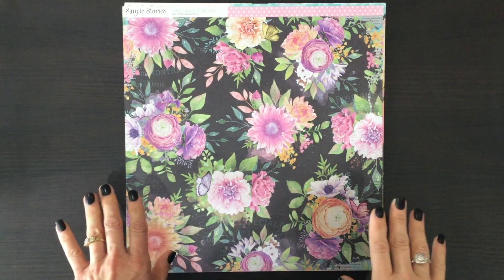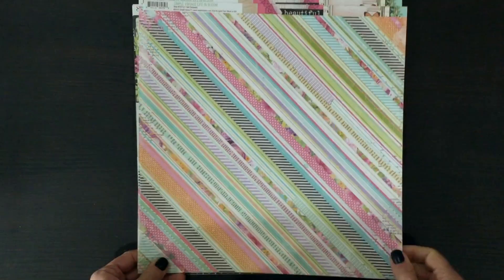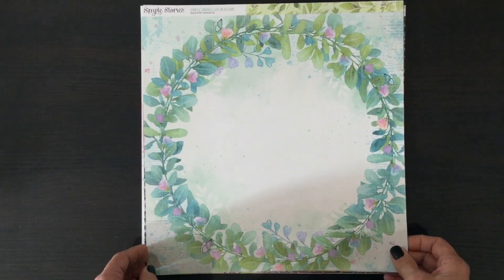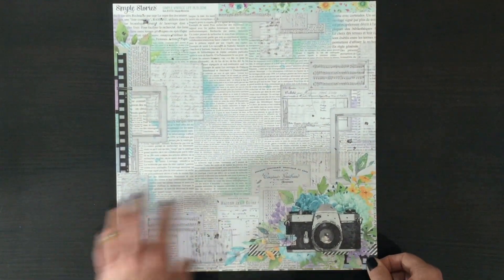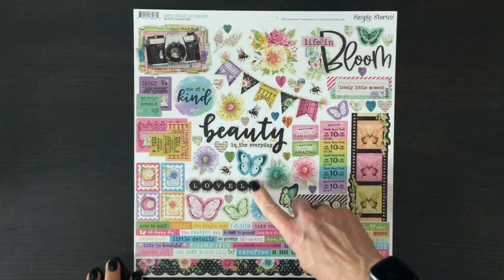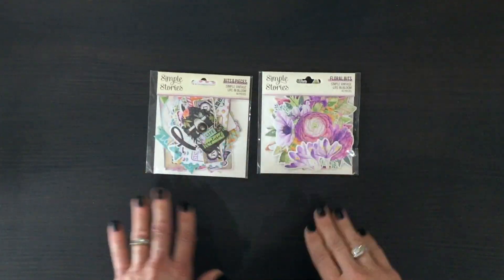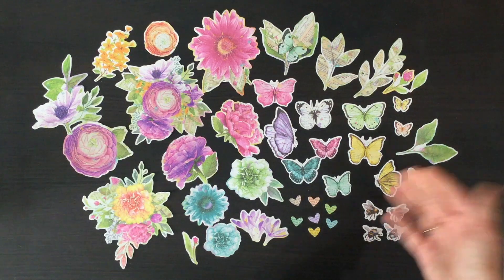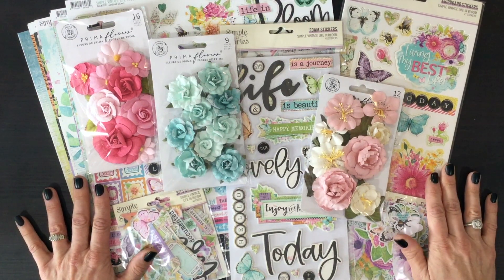My Creative Scrapbook: April Limited Edition Kit Unboxing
It's April and the My Creative Scrapbook Kits for this month have been revealed!  This month, the Limited Edition kit features a country themed collection from 49 and Market.  I hope you enjoy the video!

You can see all of the beautiful kits that are available on the My Creative Scrapbook